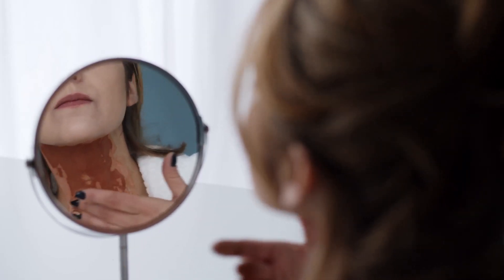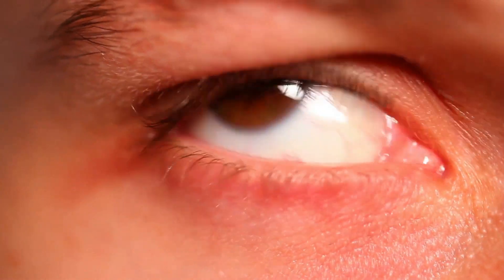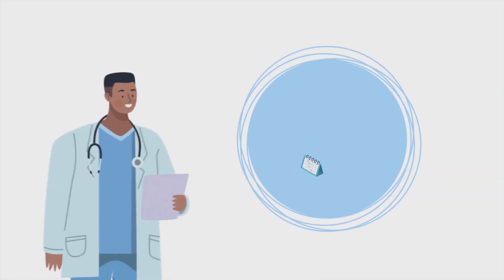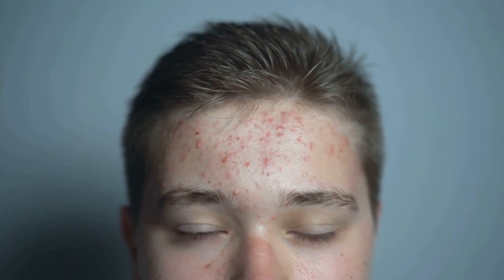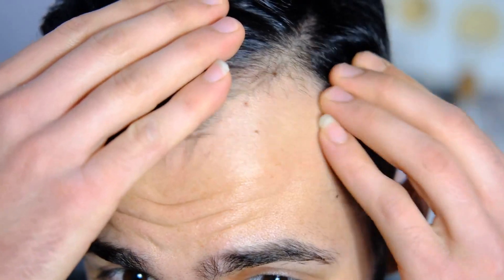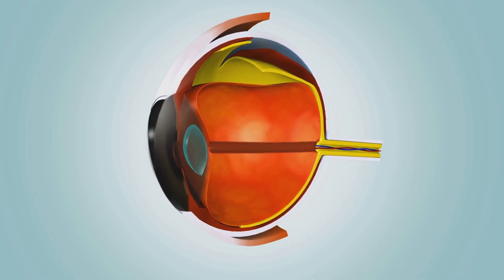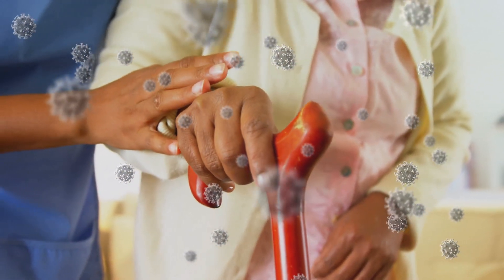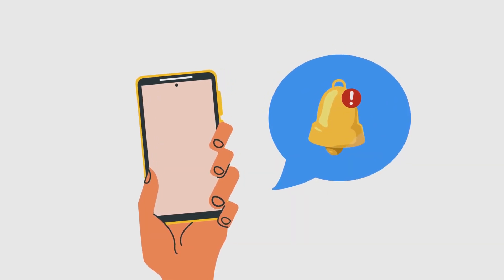7 Zinc Deficiency Signs That Could Ruin Your Life (You're Probably Ignoring #3!)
7 Zinc Deficiency Signs That Could Ruin Your Life (You're Probably Ignoring #3!): Are you experiencing signs of zinc deficiency without even knowing it? Zinc is crucial for immune health, testosterone levels, skin, hair, and even vision. In this video, we uncover 7 Zinc Deficiency Signs That Could Ruin Your Life, with a spotlight on symptoms you may be ignoring, like night blindness, hair loss, and immune system issues. Discover how zinc impacts everything from the thymus gland to testosterone, and why a deficiency could be affecting your daily life and longevity. We’ll explore essential zinc benefits and the best ways to increase zinc levels naturally, plus the dangers of phytic acid in foods that block zinc absorption. Make sure to watch all the way through—especially for the surprising symptom #3!

If you're curious about how to boost zinc levels, which zinc supplements are best for men and women, and which foods are high in zinc, this video covers it all. Don't let a zinc deficiency hold you back from optimal health. Learn how to protect your immune system, improve testosterone naturally, and reduce signs of aging.

Chapters
00:00 Introduction to Zinc Deficiency
01:34 Night Blindness and Zinc
03:01 Hormonal Imbalances Due to Zinc Deficiency
05:35 Zinc-Diarrhea Connection
07:22 My Acne Story
08:58 Beyond the Surface of Hair Loss
10:45 The Cloudy Truth About Zinc and Your Eyes
11:59 Your Immune System's Powerhouse
14:23 Zinc Up Your Life!